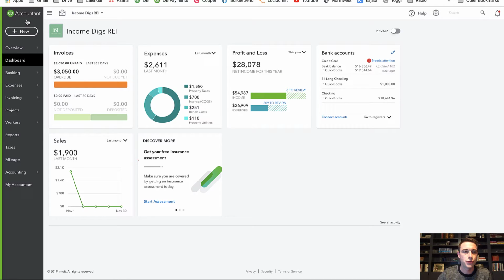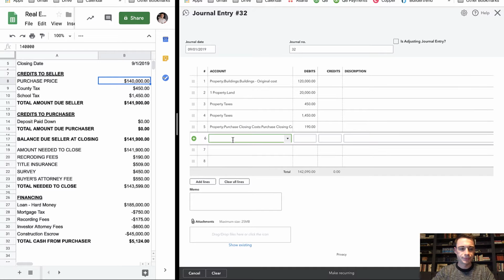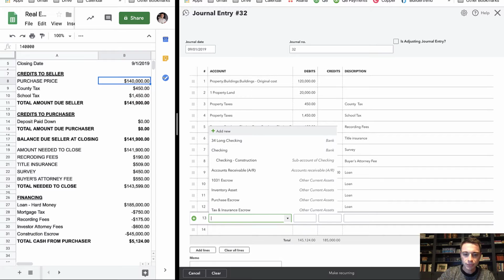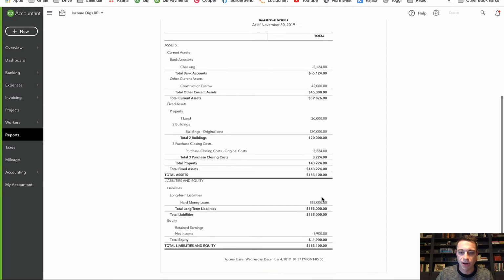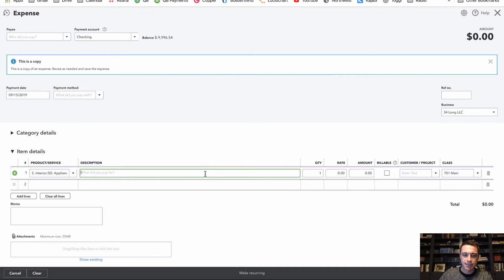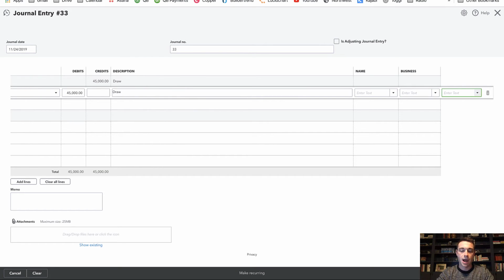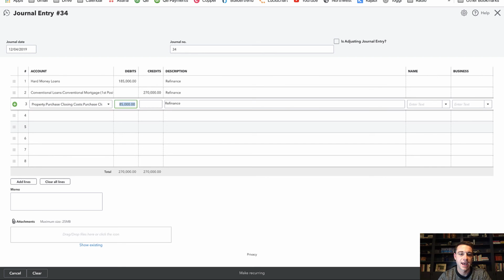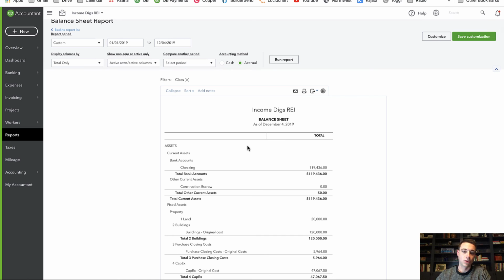How to record a “BRRR” Investment In QuickBooks Online! (Buy, Rehab, Refinance, Rent)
One of my favorite investment strategies is the “BRRR” method! (That’s Buy, Rehab, Refinance, Rent). But how do you deal with all of that in QBO? This video answers that exact question! I demonstrate how to record the purchase of a property with a hard money lender, renovate using a construction loan and refinance with a conventional bank! Enjoy!